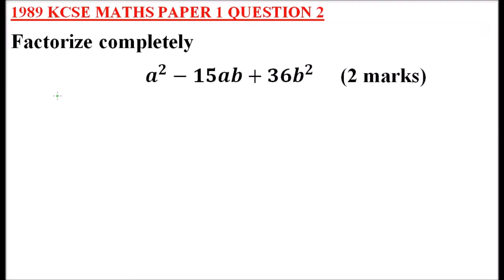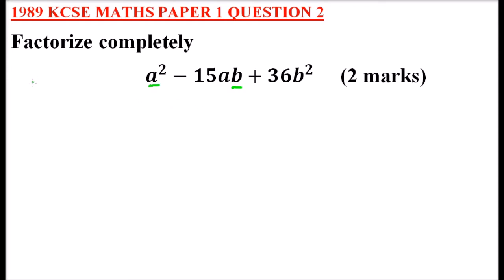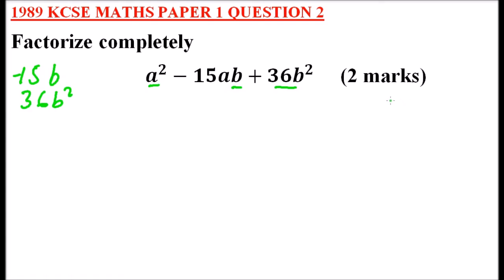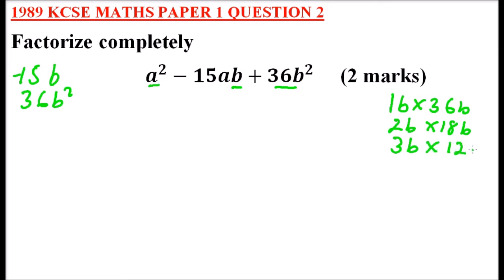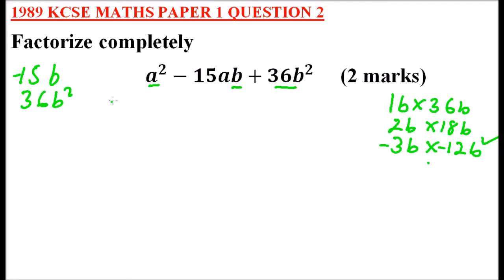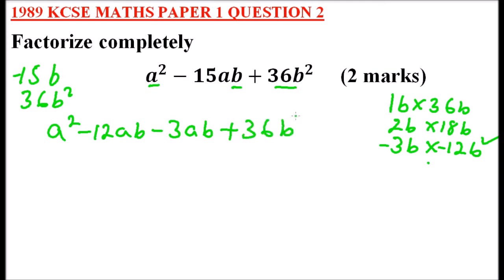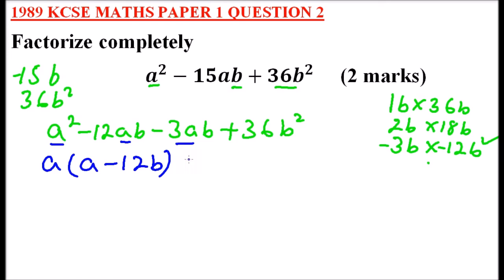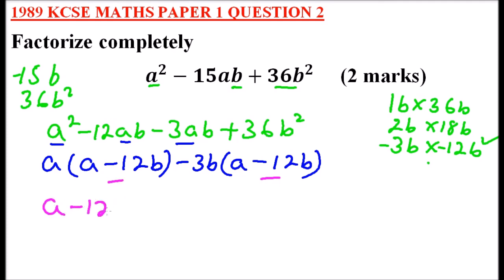2017 KCSE mathematics PAPER 2 QUESTION 1